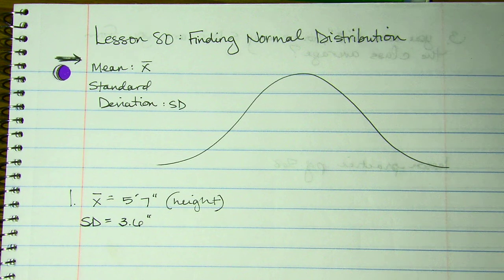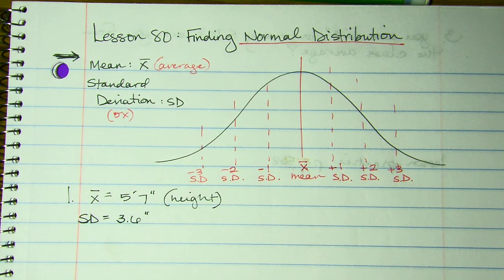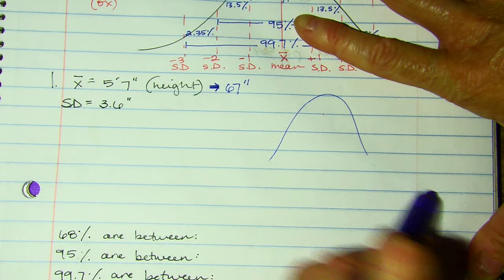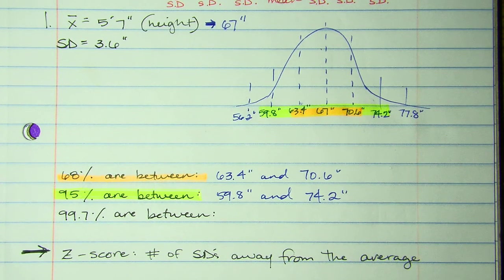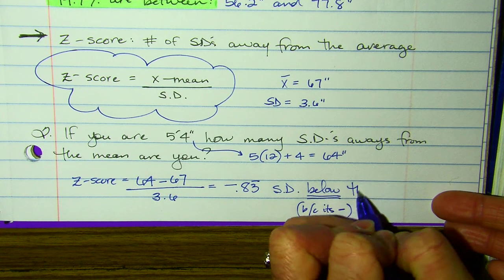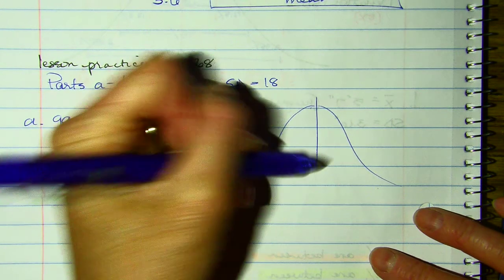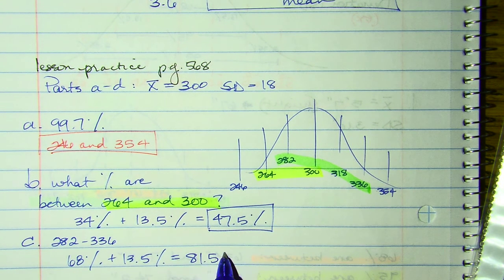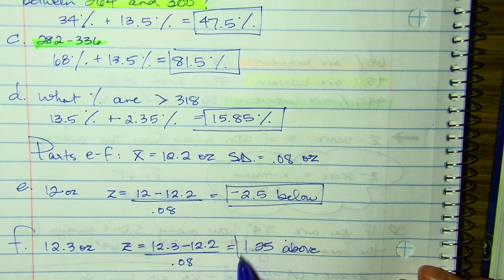Alg2 Lesson 80